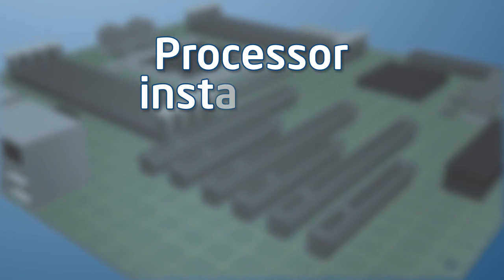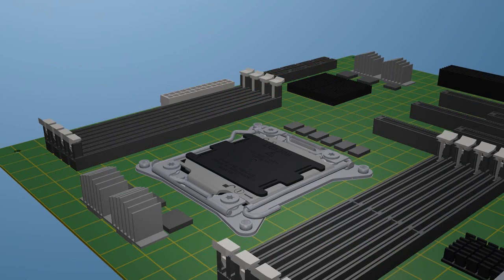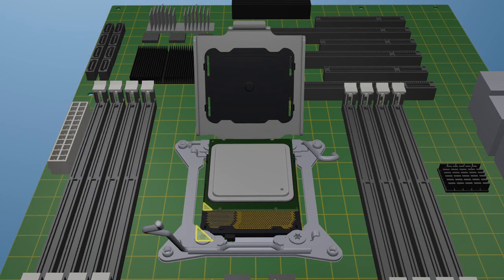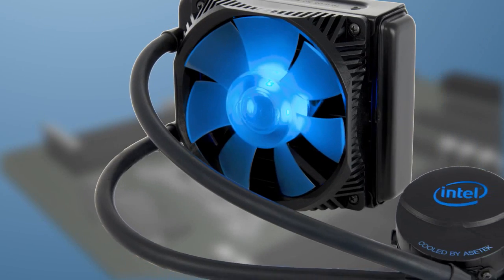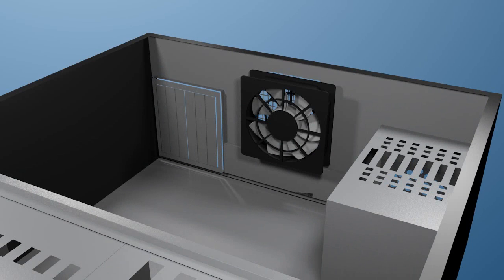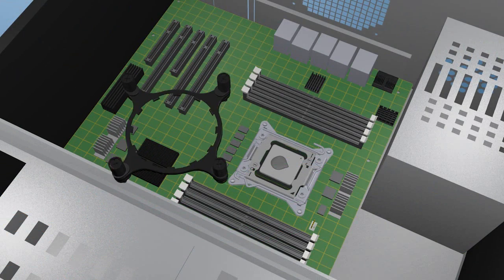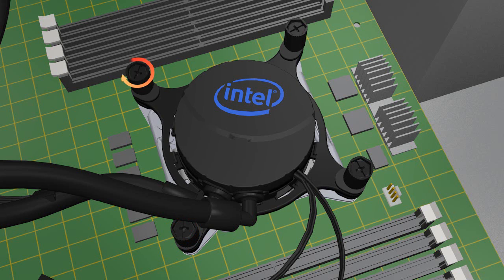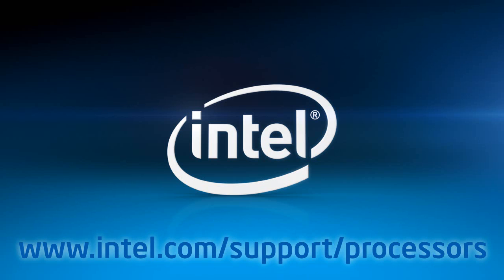Intel LGA2011 socket - instalace procesoru a vodního chlazení RTS2011LC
Popis instalace procesoru do socketu LGA2011 a vodního chlazení RTS2011LC (made by Asetek) pro Core i7 3000